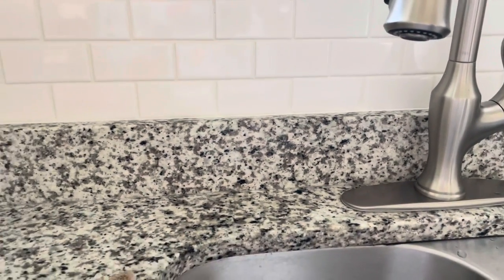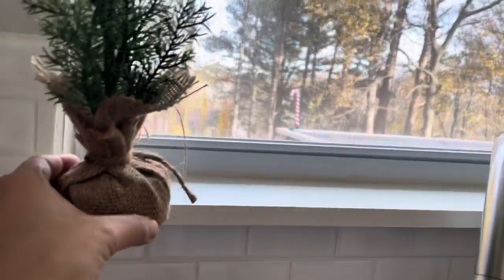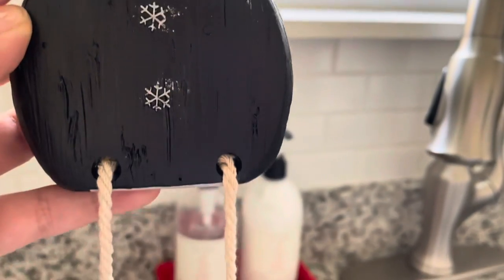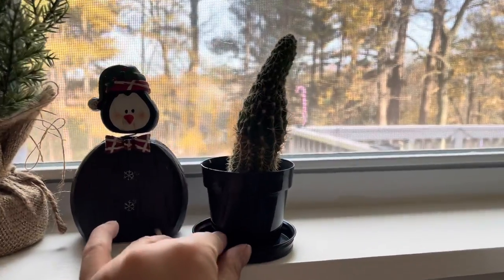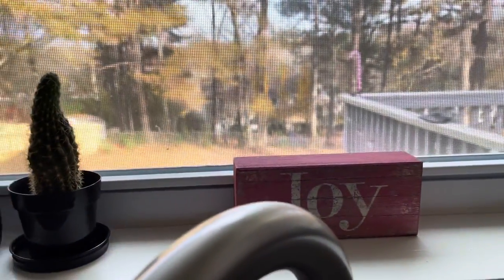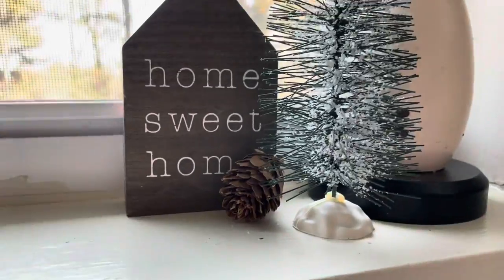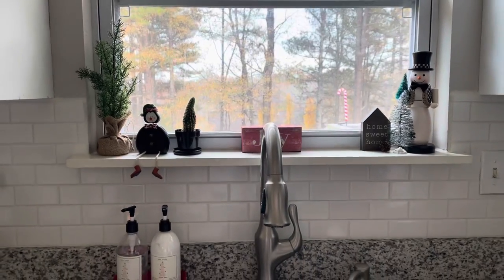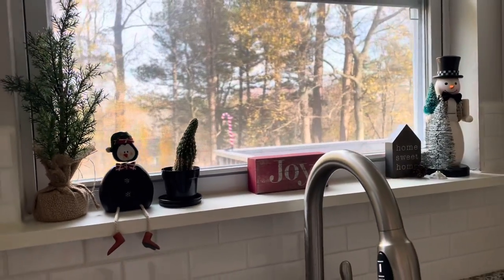CHRISTMAS KITCHEN DECOR 🎄 Above Kitchen Sink Decor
Enjoying every decorated corner in my house! Happy Holidays🎄